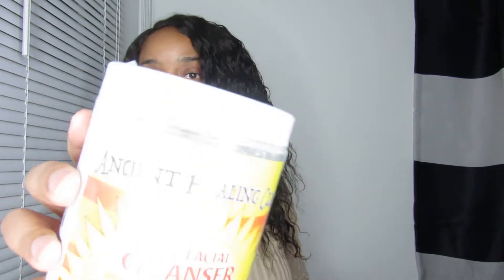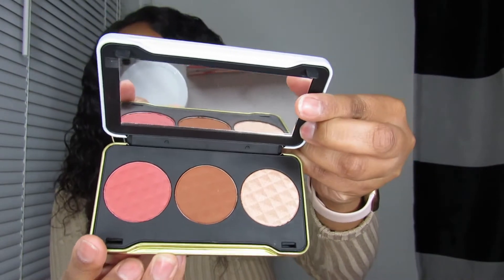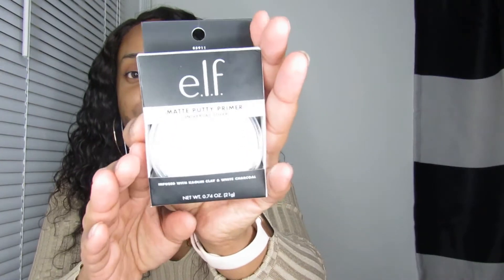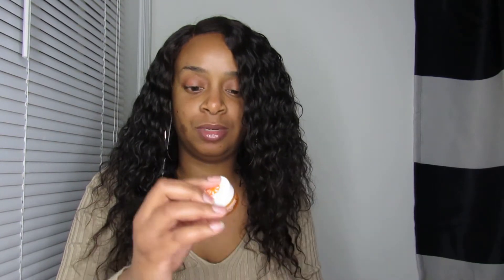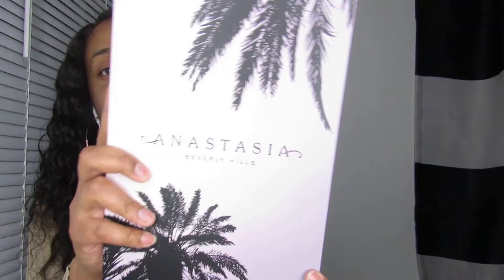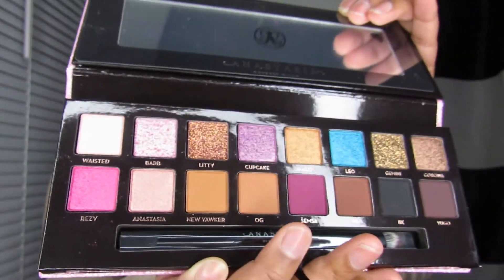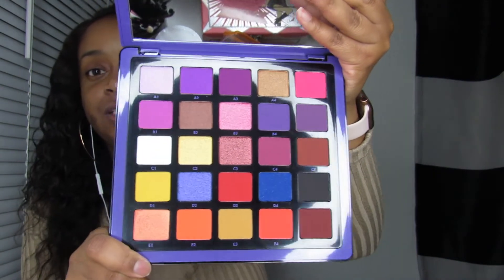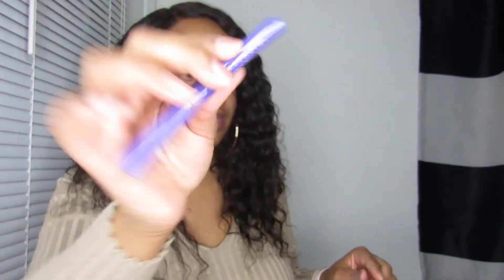1st Mini Beauty Haul of 2020